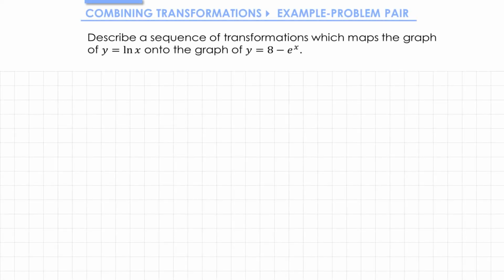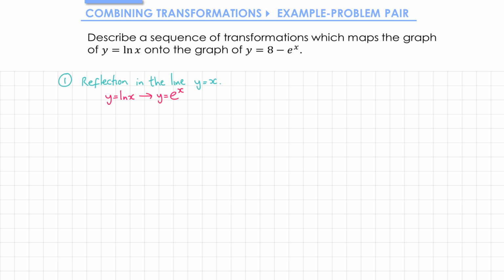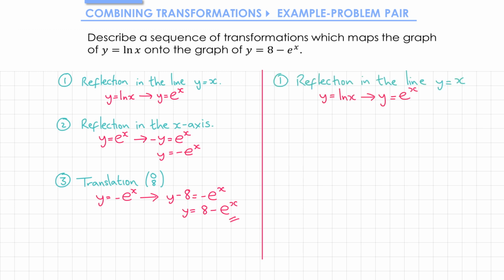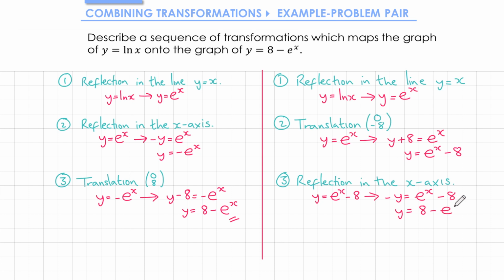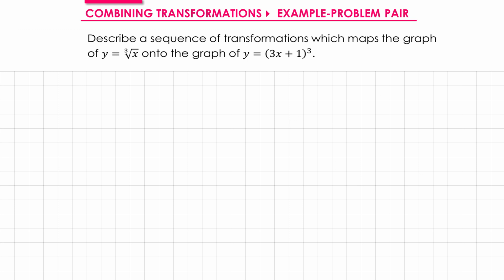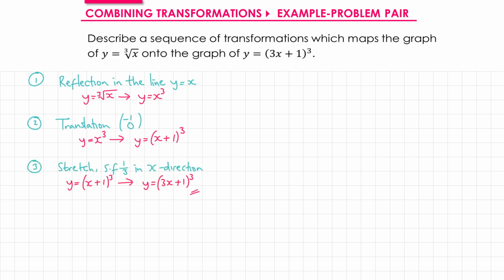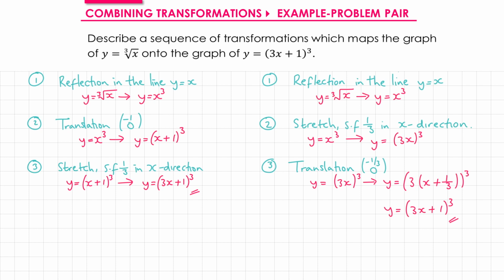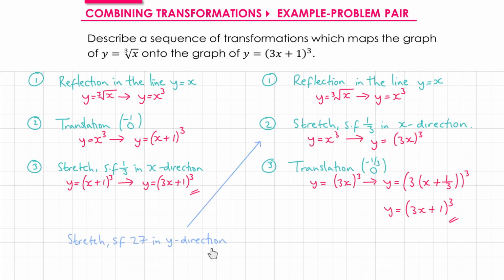Graph Transformations » 3.1 More Challenging Transformations » Example (A-Level Maths)